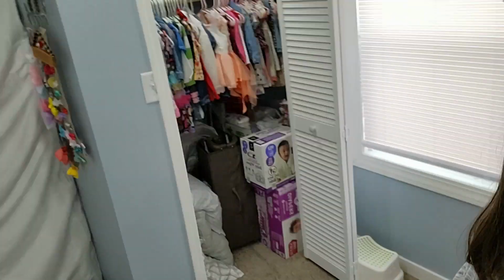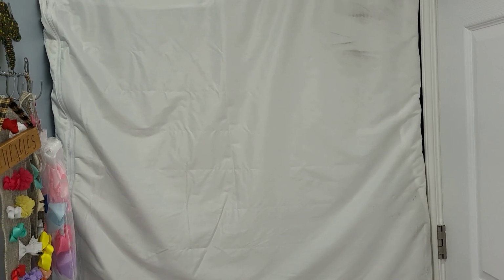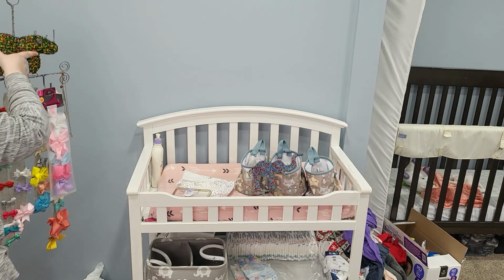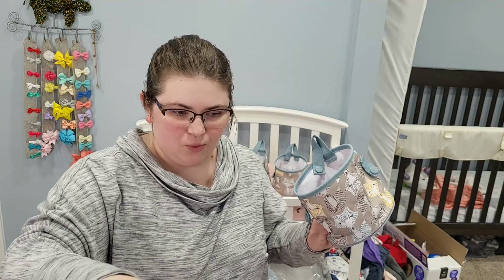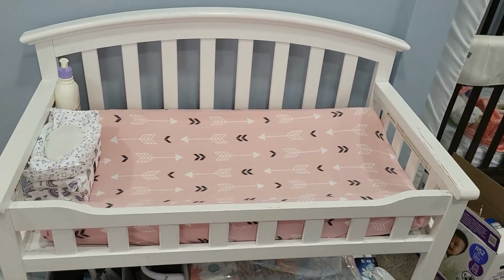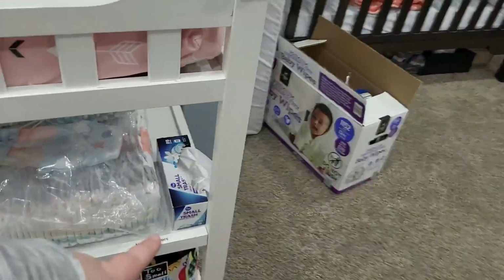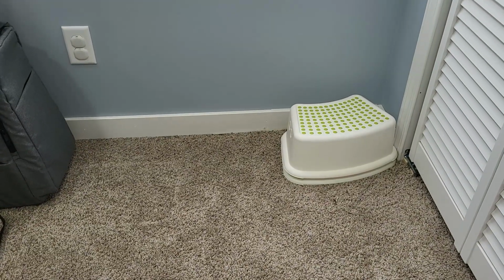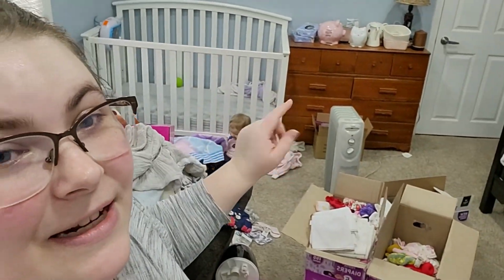Messy to Minimal Decluttering Kids Room Pt 3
Welcome to the next episode of Messy to Minimal. The third section in the girls room was super satisficing to declutter. I hope you enjoy coming along with me!
Mattress covers: